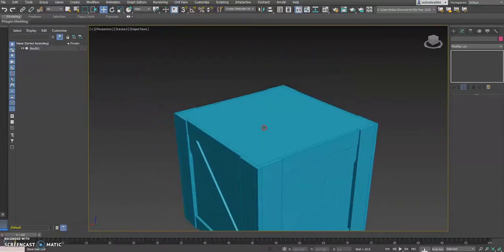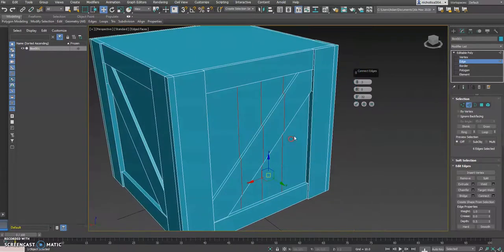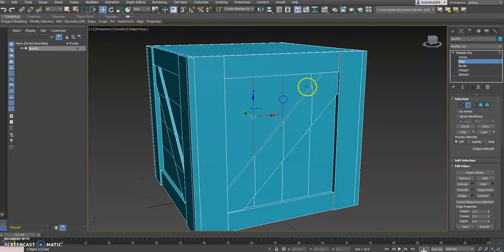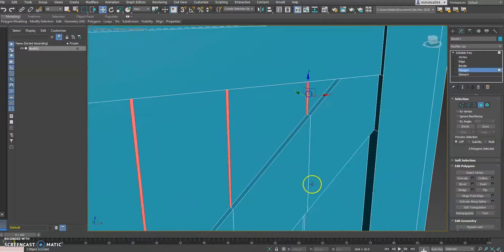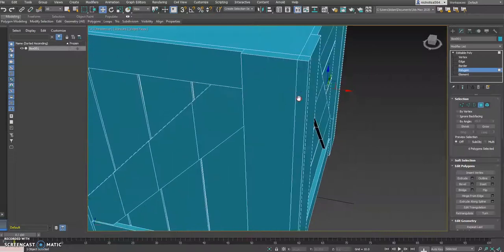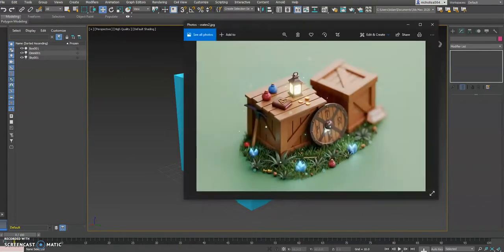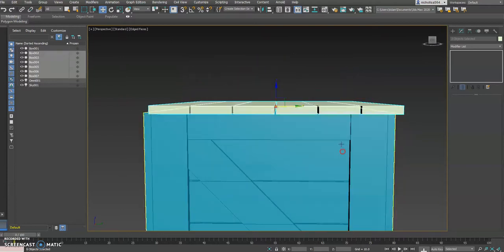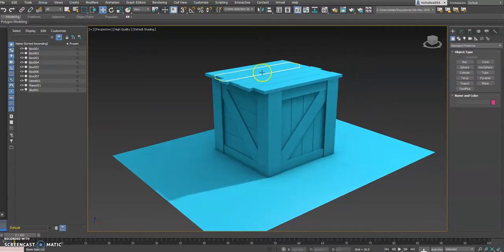3ds Max 2020 Learning - Second Model Tutorial - Part 2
Adding finer detailing and learning more tools.